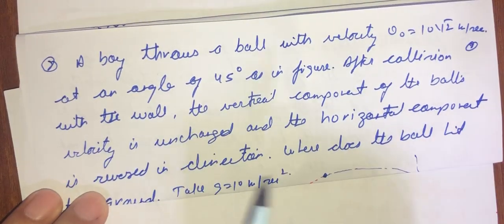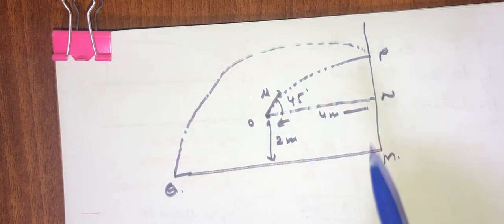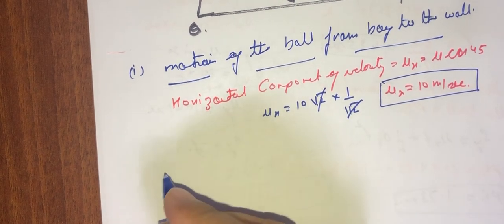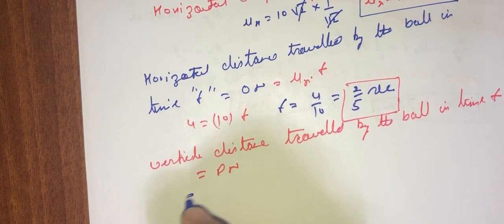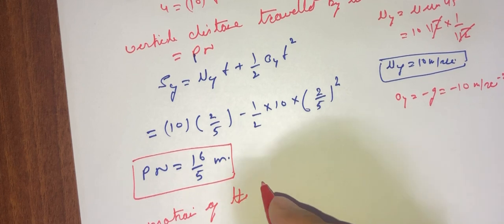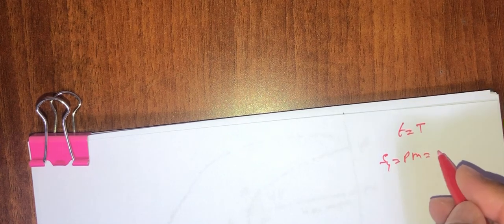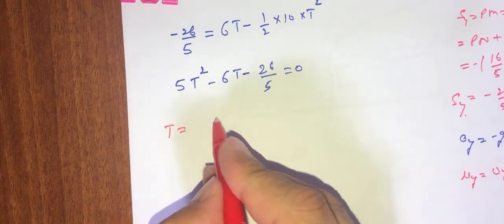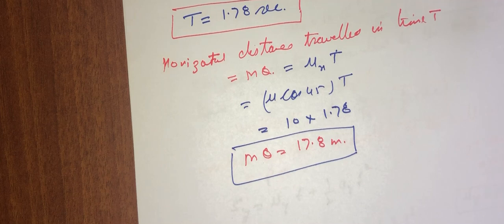IIT JEE Mains and Advanced Projectile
A boy throws a ball with velocity v0=10√2m/s at an angle of 45∘ as shown in the figure. After collision with the ball the vertical component of ball's velocity is unchanged and the horizontal. Component is reversed in direction. Where does the ball hit the ground?